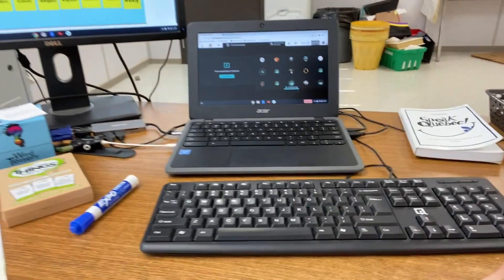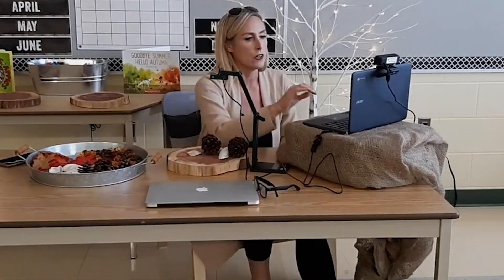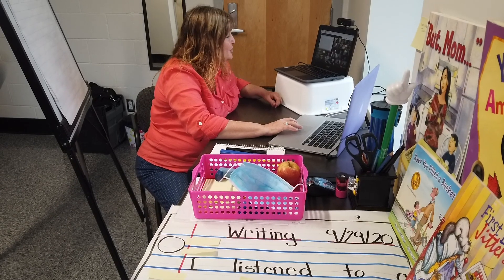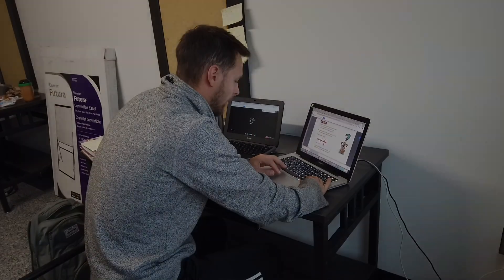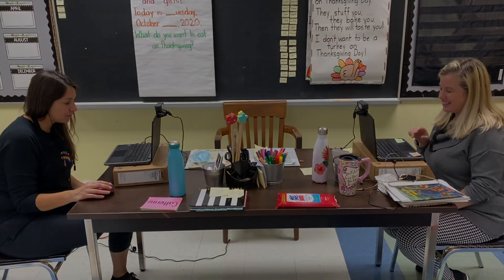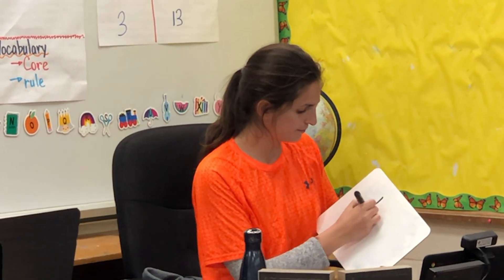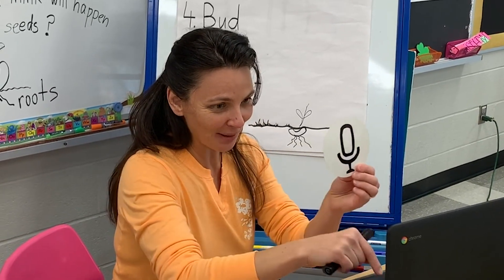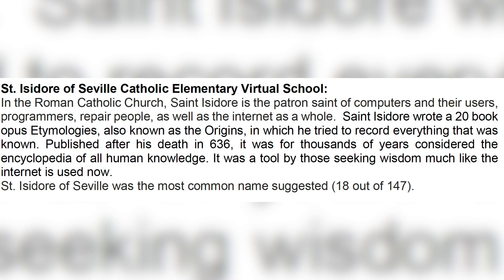St. Isidore of Seville Catholic Elementary School